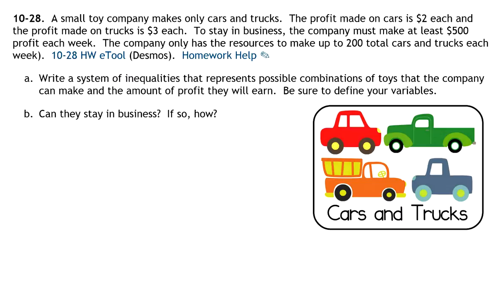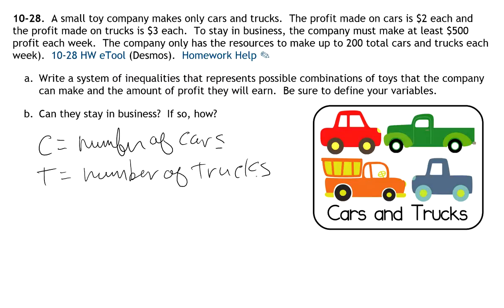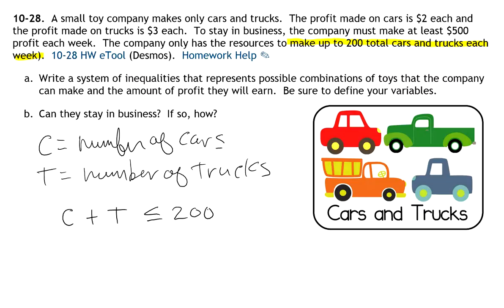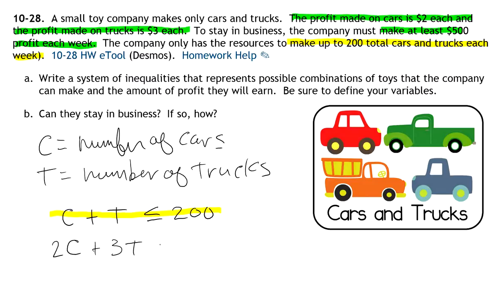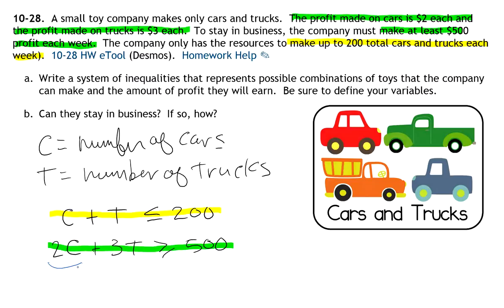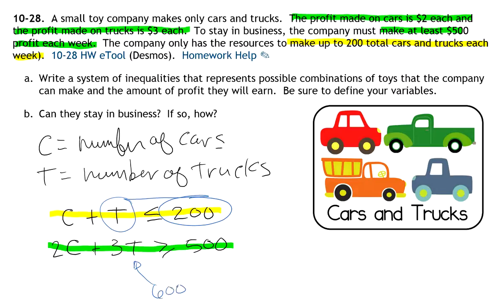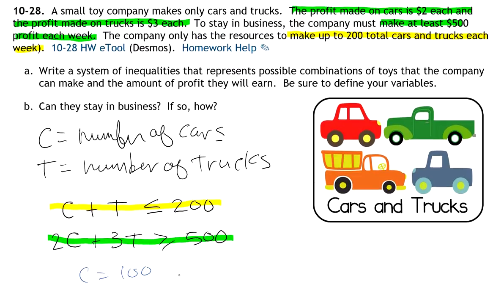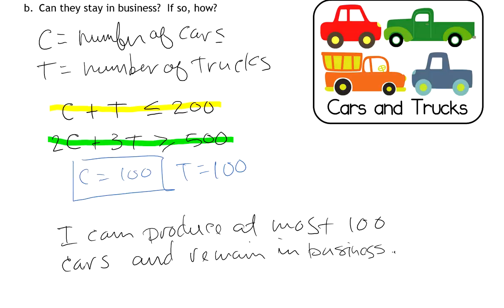10 28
Description